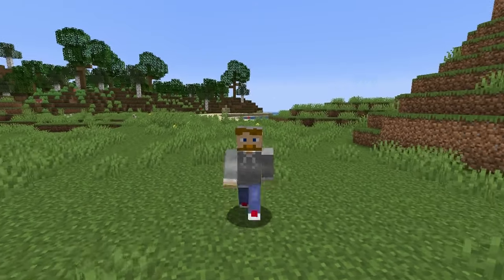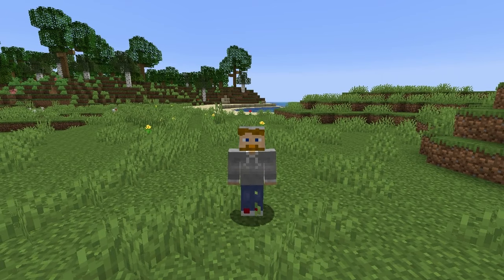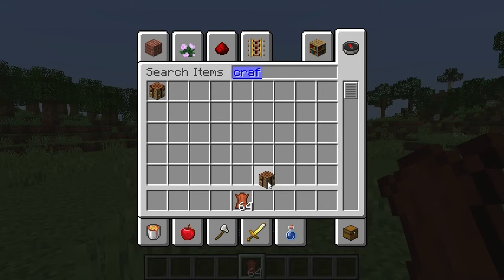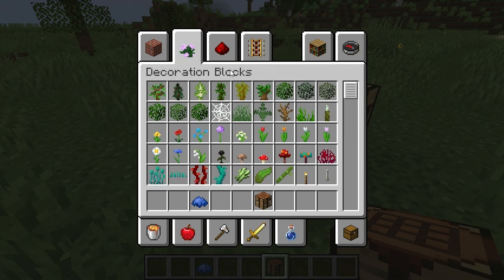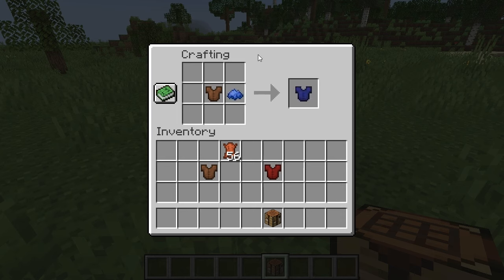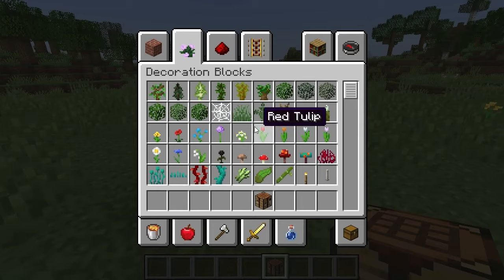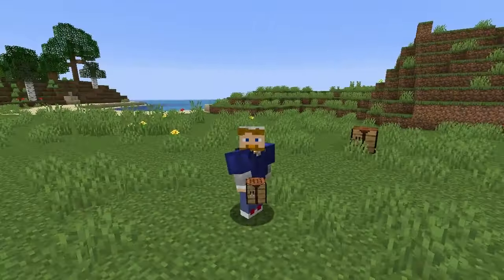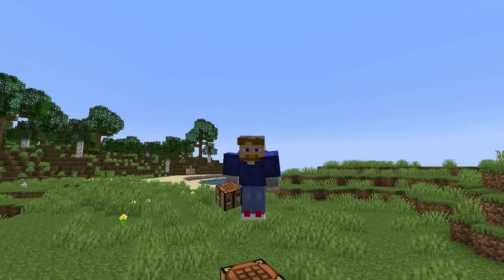How Do You Dye Leather Armor In Minecraft? | TUTORIAL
How do you dye leather armor in Minecraft? Watch and learn!

Thanks!